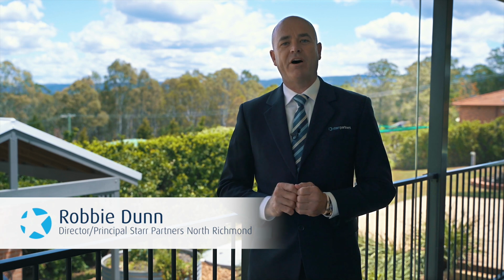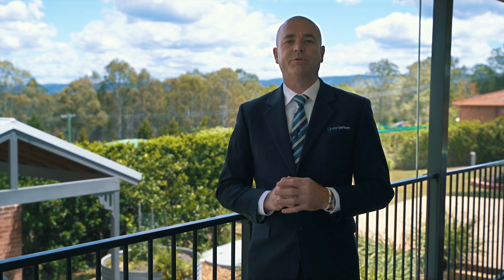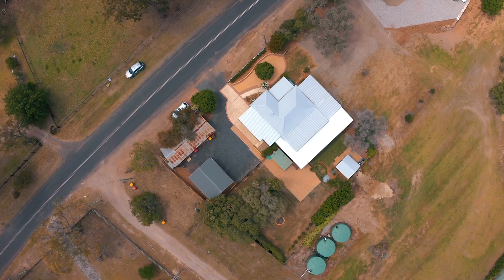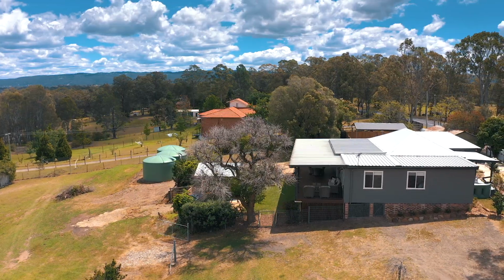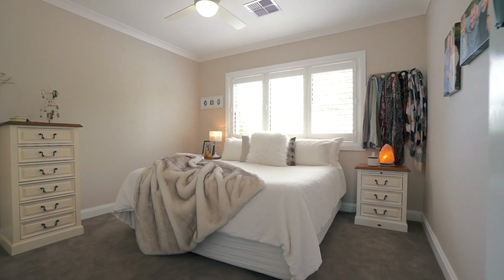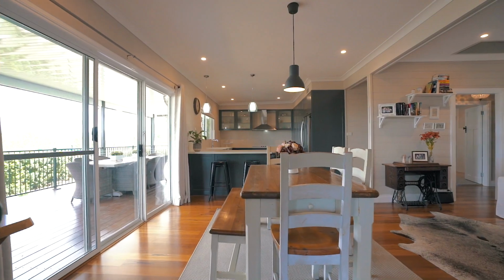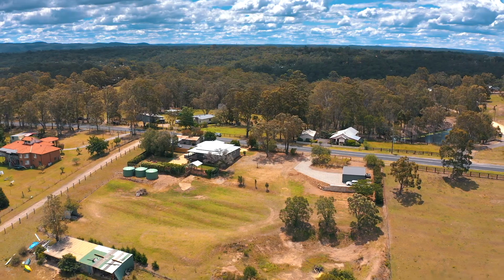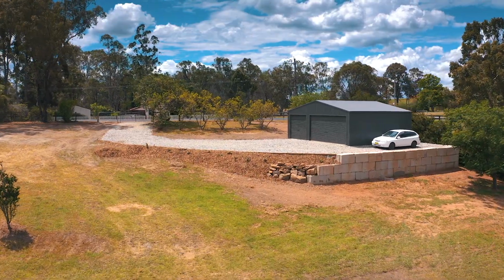490 East Kurrajong Rd, East Kurrajong presented by Robbie Dunn from Starr Partners North Richmond